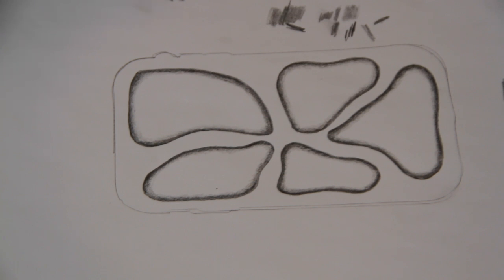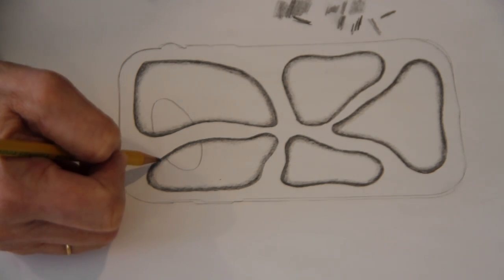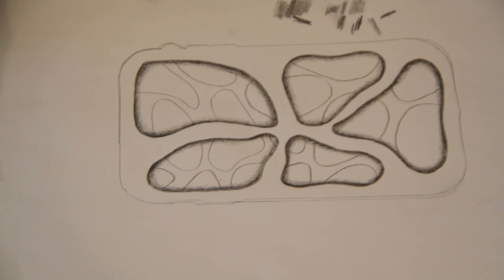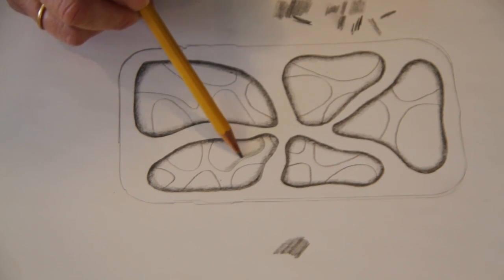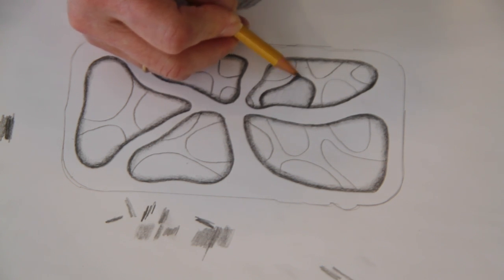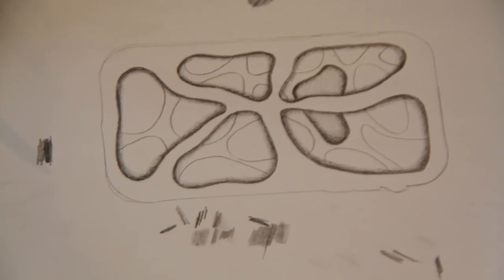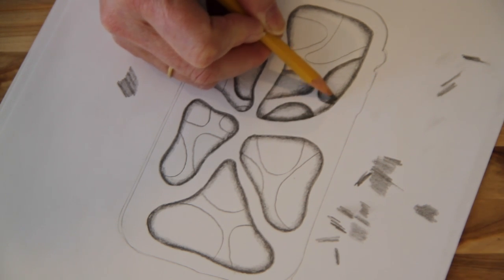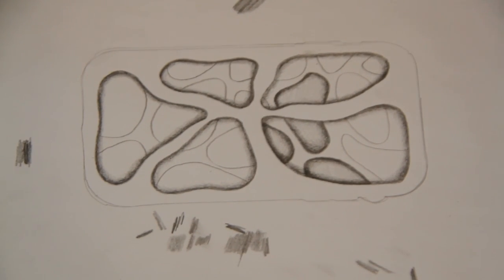2. Web Value Layer 2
This video is about 2. Web Value Layer 2